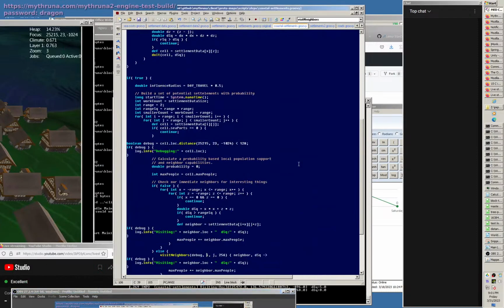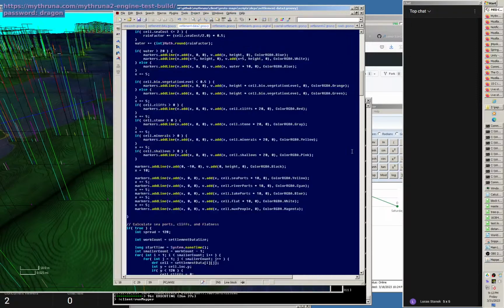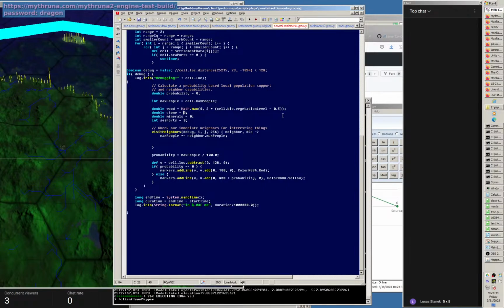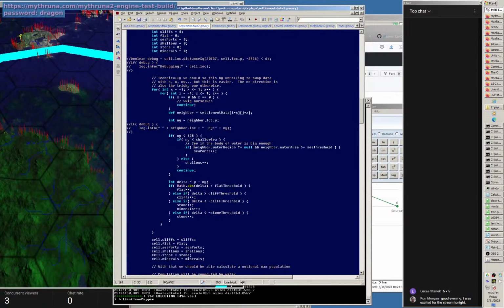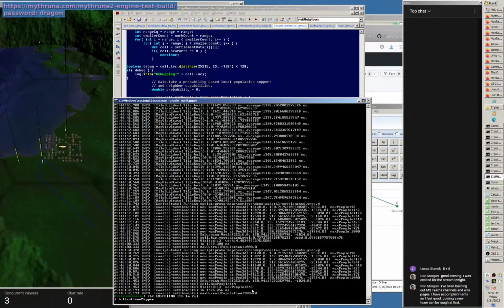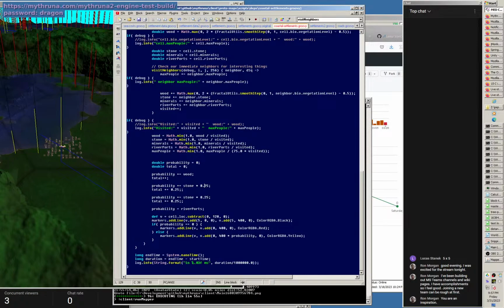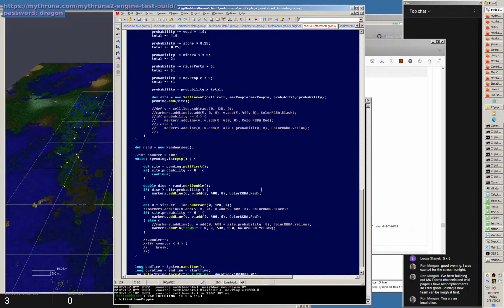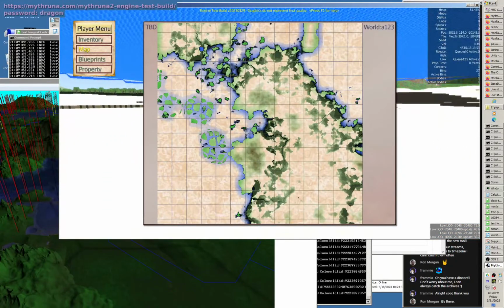Mythruna - "Final Town Placement?" Coding Live Stream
After some setbacks this past week, continuing where we left off last week and trying to finalize town placement.